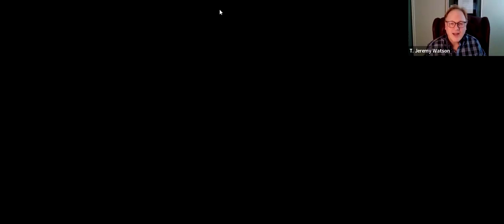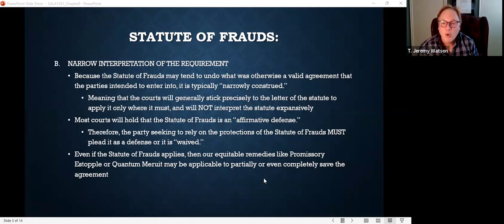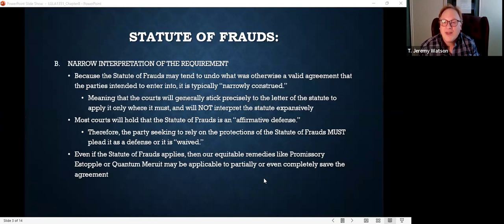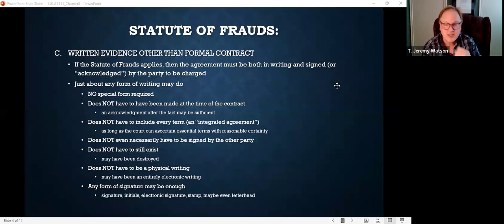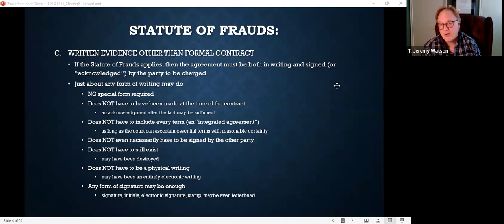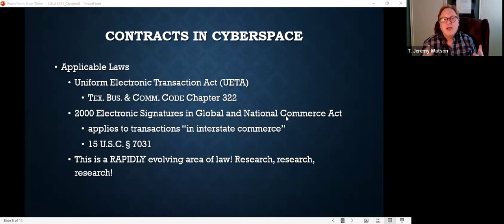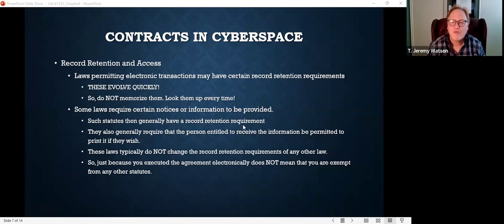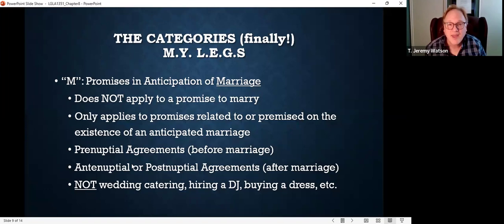Contracts, Chapter 8, Part 1: Statute of Frauds